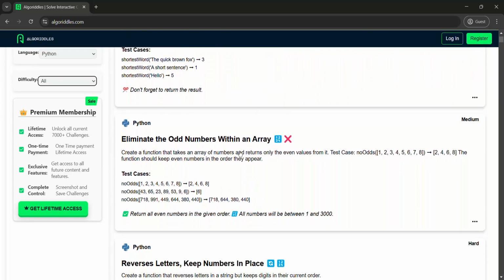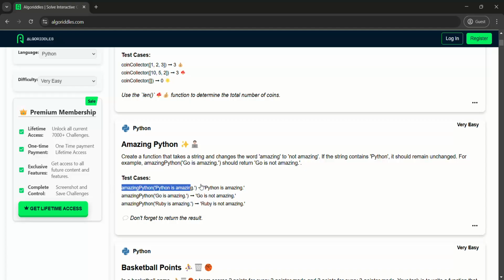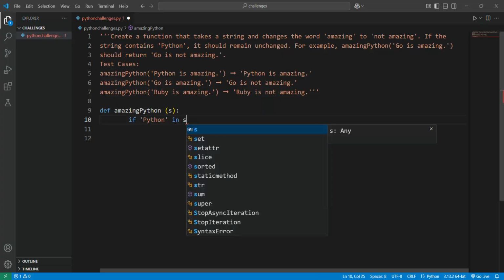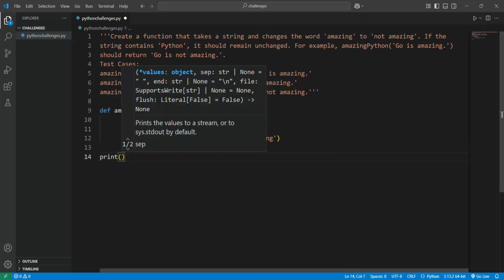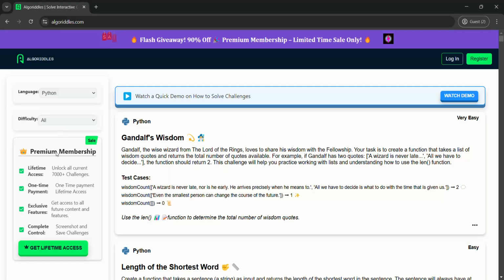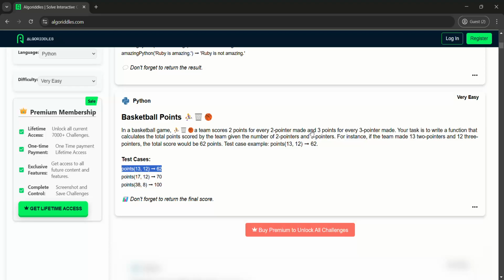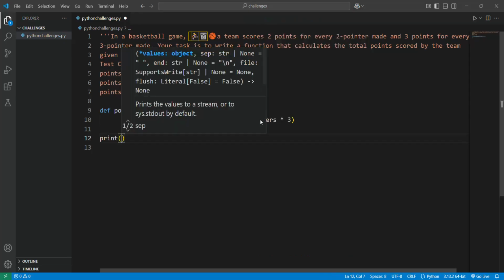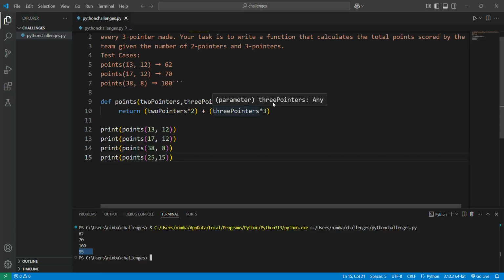Python for Beginners: Solve Amazing Python & Basketball Challenge (Easy Level)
🙌 Welcome to Crunch Coding – Master Python Challenges & Sharpen Your Skills!
🔥 Special thanks to: Algoriddles.com
🔗 Solve more challenges: @algoriddles.com

✅ Why Solve Python Challenges?
 Boost Critical Thinking:
Learn how to break down complex problems into smaller, manageable pieces, strengthening your algorithmic thinking and logic-building skills required for python data science  and python machine learning.
 Enhance Coding Efficiency:
Practicing challenges increases your problem-solving speed and accuracy, making you a more efficient coder.
Prepare for Interviews:
Get interview-ready by solving real-world coding scenarios, helping you confidently tackle complex problems under time constraints.
 Improve Python Proficiency:
 Python functions, loops, and string operations through hands-on practice.

 Beginner & Intermediate Python Developers: Enhance your string manipulation and problem-solving skills.
Coding Interview Aspirants: Preparing for FAANG and other top tech company interviews.
Programming Enthusiasts: Practice real-world Python challenges to level up your skills.

🔥 Challenge Overview – Amazing Python & Basketball
In this video, you'll solve two Python challenges that will enhance your skills in string manipulation, conditional statements, functions, and arithmetic operations:
Amazing Python Challenge:
Learn how to manipulate strings using Python's replace() method.
Use if statements to apply conditional logic for dynamic string modifications.
Basketball Challenge:
Master the use of functions to calculate basketball scores.
Apply arithmetic operations to determine the total score based on different scoring actions (e.g., 2-pointers, 3-pointers).
In this video, you'll gain hands-on experience with:
 String Manipulation: Use the replace() method to modify string content dynamically.
 Conditional Statements: Implement if statements for decision-making and logic control.
 Function Implementation: Define and call functions to perform score calculations.
 Arithmetic Operations: Use Python's math operators for real-world score calculations.